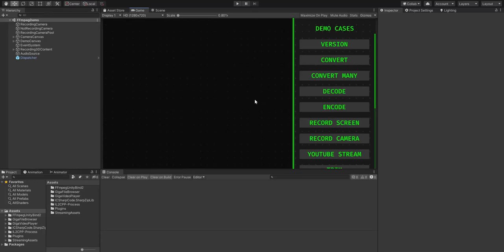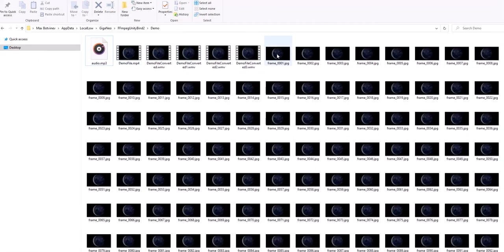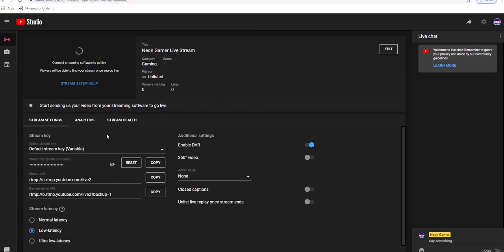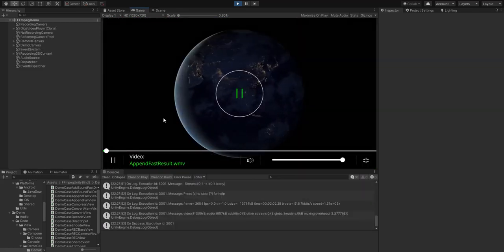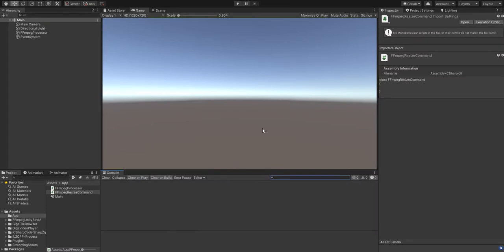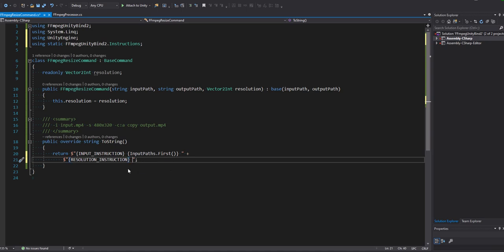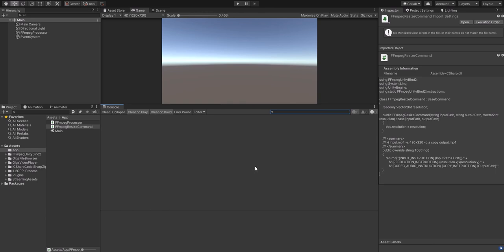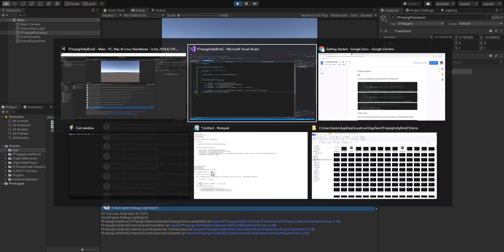FFmpeg Bind 2 - Unity plugin Overview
FFmpeg Bind 2 is the most powerful Video, Audio, Images Editor for your app.
00:00:29 - Version.
00:00:54 - Convert.
00:02:25 - Convert Many (Multithreading).
00:03:55 - Decode.
00:05:21 - Encode.
00:06:02 - Record.
00:08:06 - Streaming.
00:10:32 - Trim.
00:11:26 - Compress.
00:12:43 - Append / Concat.
00:14:53 - Add Sound.
00:15:46 - Watermark.
00:16:56 - Direct Input (Sandbox).
00:17:57 - Tutorial.

With FFmpeg Bind 2 you can do following and many more:

SCREEN CAPTURING / GAME RECORDING TO FILE

Instead of taking all system screens, FFmpegREC 2 component captures 3D Scene Camera view. It gives you a huge advantage over all others capturing software. This is the ability to record objects only at selected layers. You can exclude UI or select specific 3D objects.

CAMERA CAPTURING / WEBCAM WRITING TO FILE

The package takes a Device Camera video and saves to file. Also the Demo shows how to render Device Camera video preview. Thanks to the advantage in feature above extra objects can be rendered on top of the Device Camera view.

SYSTEM AUDIO RECORDING

You can get access to sounds and music inside your app.

MICROPHONE RECORDING

Optionally you can record microphone. Choose which audio mode you want during video recording.

CONVERT

Transform every possible video format to another video or audio format.

DECODE

Unpack video into frame / image sequence and audio file. You can do whatever need with frames / images and then Encode.

ENCODE

Pack frame / image sequence and audio file into efficient compressed video. You can also create slideshows with music.

STREAM TO YOUTUBE

In the Demo you can stream easily to YouTube just by passing the stream key.

STREAM TO OTHER RTMP, RTP, TCP, UDP SERVICES

Create your custom service command the same as for YouTube.

CUT / TRIM / SPLIT / MAKE PIECES
Specify start time and finish time of video chunk and have extracted element as file.

COMPRESS

Specify Quality parameter 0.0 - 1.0 to have compressed or lossless result.

CONCAT / APPEND / COMBINE / UNITE / MERGE

List all video files which you want to create a single video.

ADD SOUND

Replace or add audio track to existing video clip.

WATERMARK

Put an image or several images in any form and position on top of the video. Or place video in the selected area on top of the image.

MULTITHREADING / ASYNC

FFmpeg API is thread safe. This means you can execute all commands in parallel. Convert, Cut, Concat etc. as much files as you wish simultaneously.

PLATFORMS

* IOS
* Android (64-bit IL2CPP; 32-bit Mono)
* Windows (IL2CPP, Mono)
* Mac OS (IL2CPP, Mono)

GUIDE

FFmpeg Bind 2 ©
Limited only by your imagination.